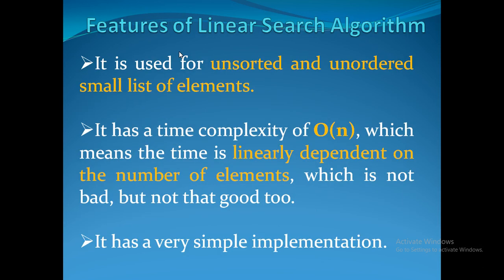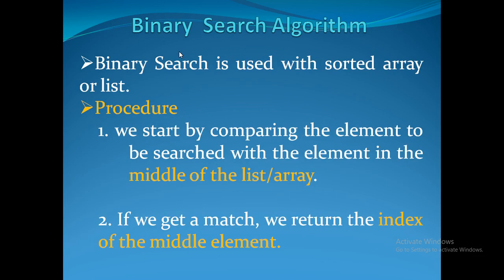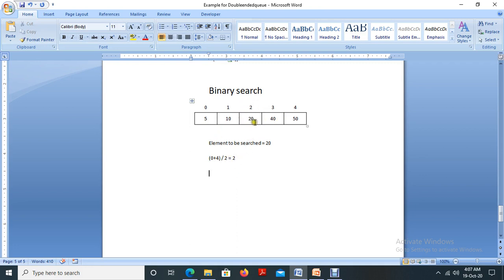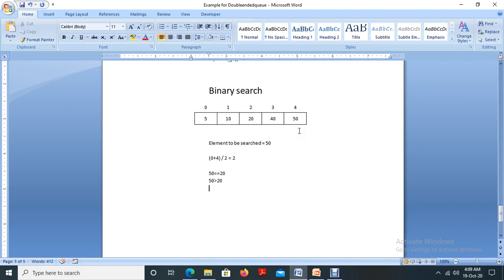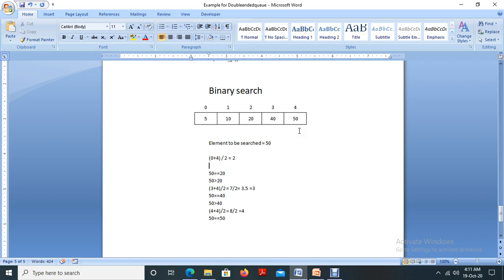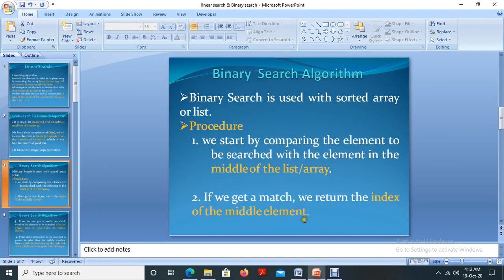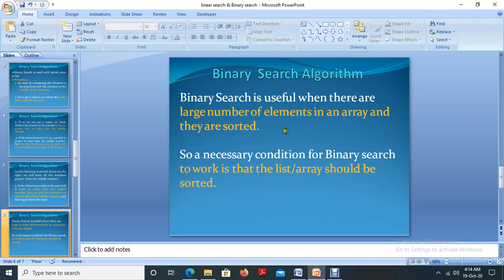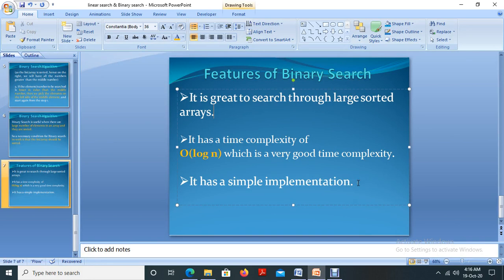Linear search and Binary search